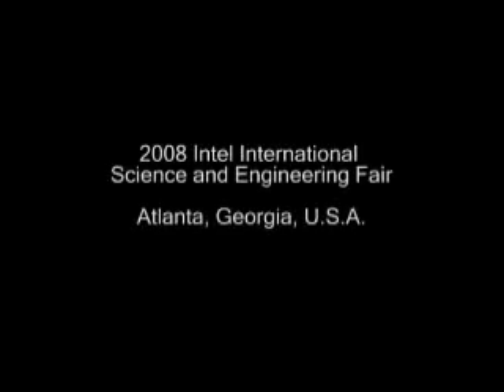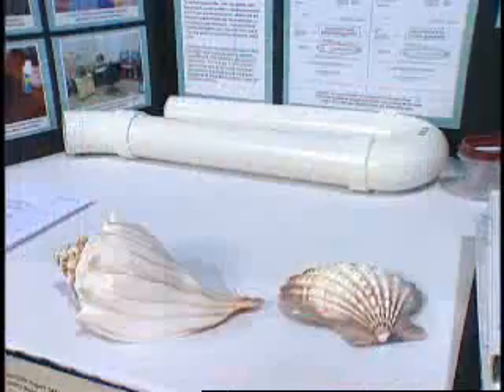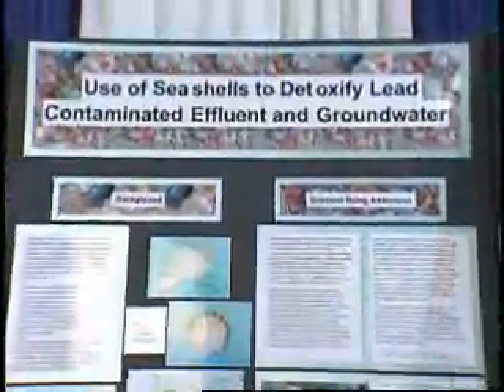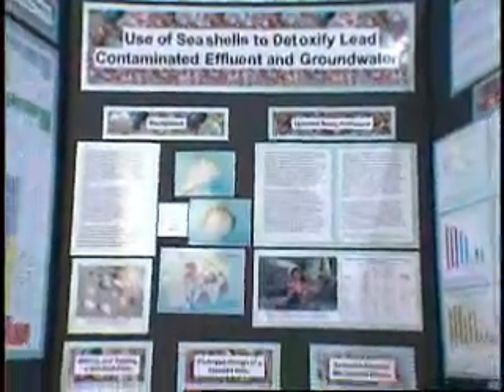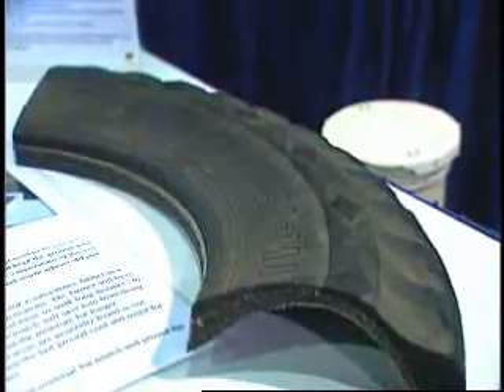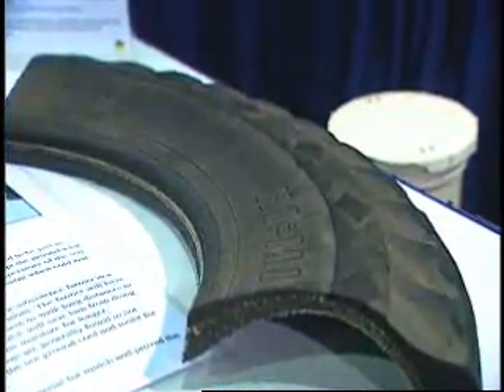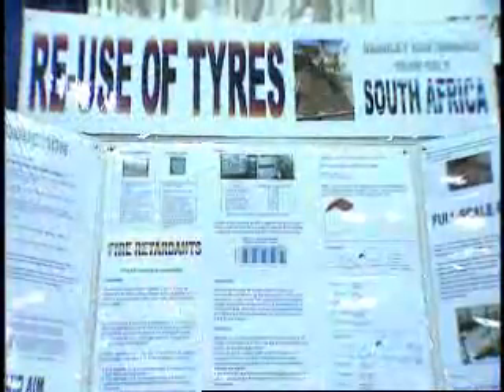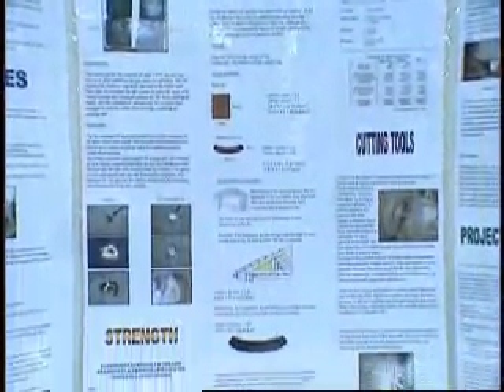2008 Intel International Science and Engineering Fair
Tuesday, May 13th
Inspiring Voices from Intel ISEF